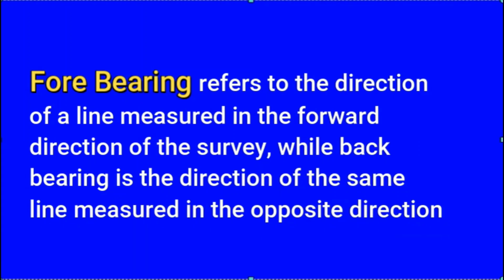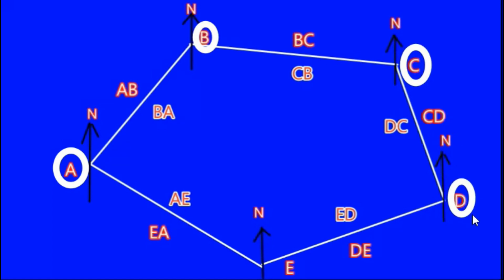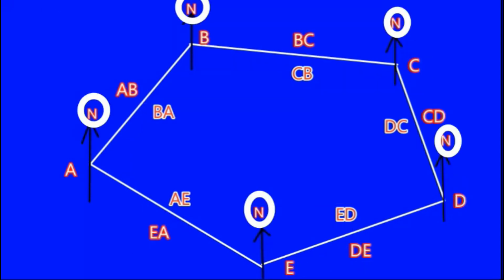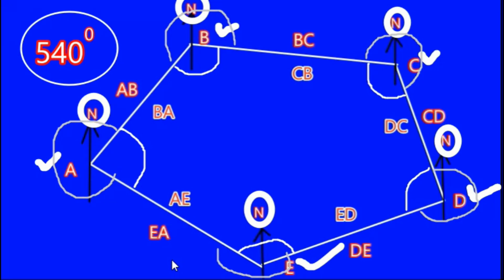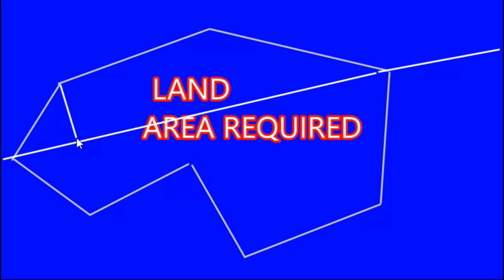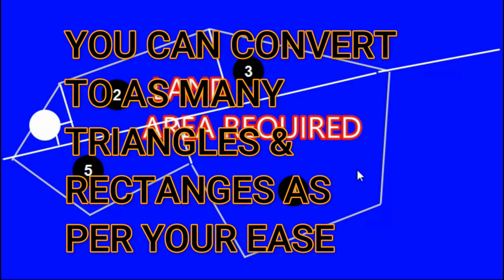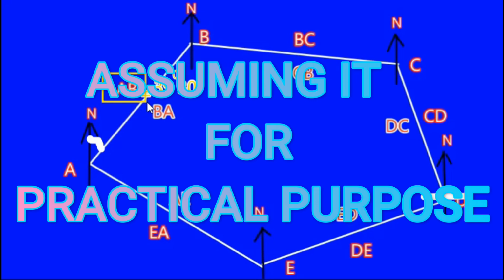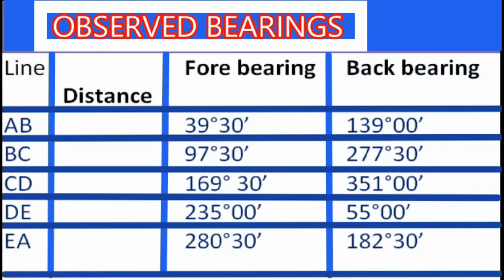5 Surveying Secrets Revealed FORE & BACK BEARING CALCULATIONS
### **Fore & Back Bearings**
& Back Bearings & THE PROCEDURE TO ENTER IN THE TABLE -Fore Bearing FB: The direction of a survey line measured from the starting point to the next point.
Back Bearing BB The direction measured from the endpoint back to the starting point.
-Relation:  BB = FB ± 180°: adjusted based on whether FB is less or greater than 180°
calculation Methods
1.Whole Circle Bearing WCB Method
   - If FB  180°, BB = FB + 180°
2. Quadrantal Bearing QB Method**
 BB is numerically equal to FB but with reversed directions (N ↔ S, E ↔ W
Observation Table Example**Line Fore Bearing | Back Bearing
|AB    75°            255°
 BC    190°           10°
 CD    320°           140°
Fore and back bearings are crucial in surveying for determining directions and ensuring accurate measurements. Here's a breakdown: